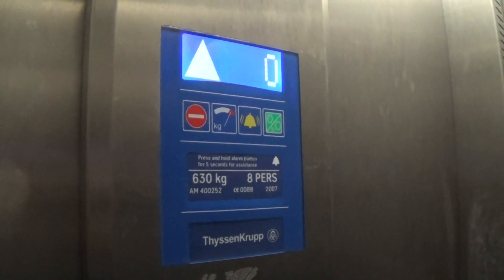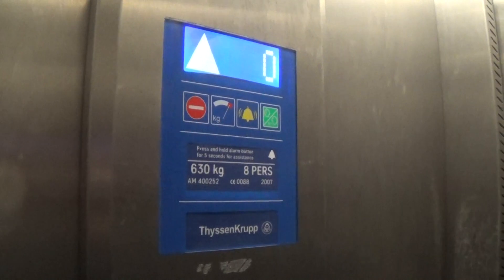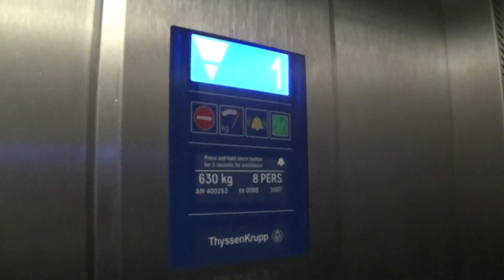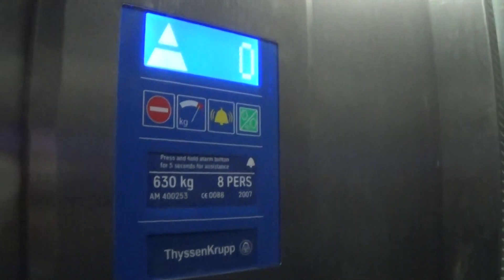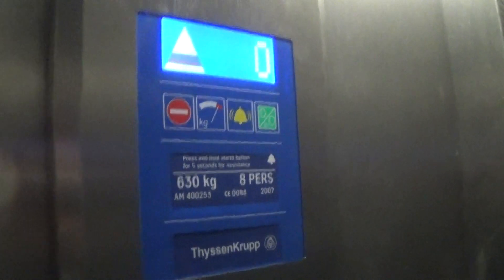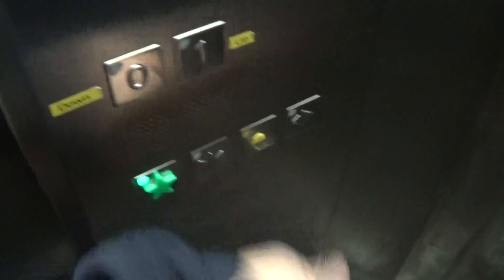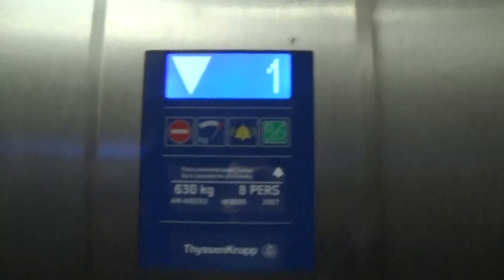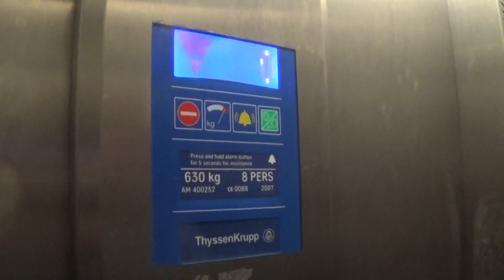ThyssenKrupp MRL Elevator At The Lisburn Train Station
thyssenkrupp mrl elevator at the lisburn train station 2 Floors (0, 1,)